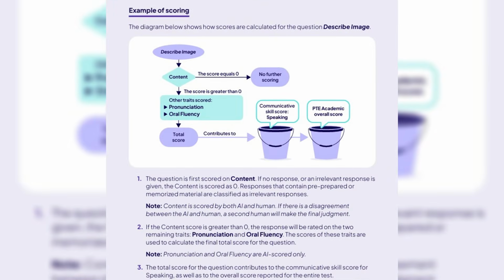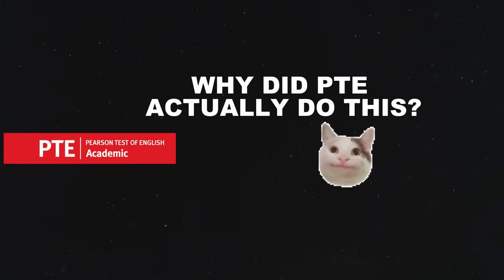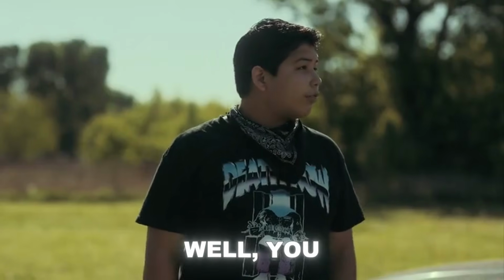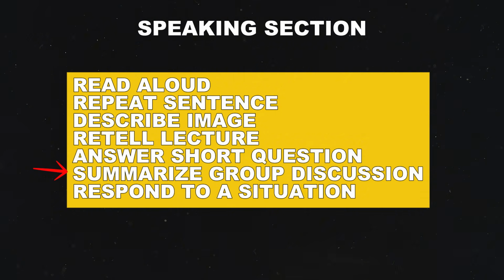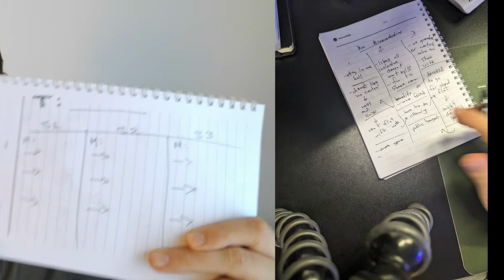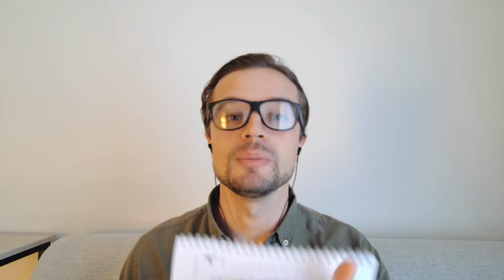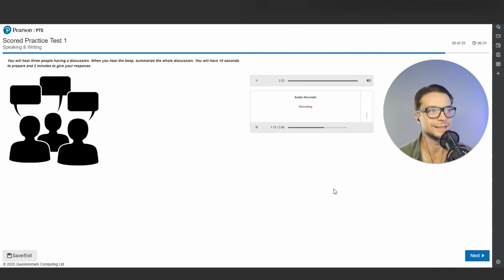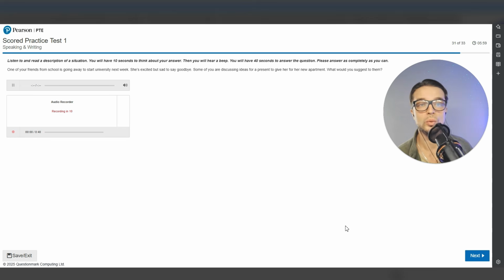PTE 2025 Changes - Summarize Group Discussion & Respond to a Situation (NEW Tips & Tricks)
🎯 Your ULTIMATE Guide to PTE 2025 Speaking Changes: Summarize Group Discussion & Respond to a Situation

✅ Want to understand the PTE 2025 changes and boost your Speaking & Listening scores?
Struggling with note‑taking or unsure how to handle the new tasks introduced from 7 August 2025?

This video covers everything you need to know about the PTE 2025 changes – focusing on the two new speaking question types: Summarize (Summarise) Group Discussion and Respond to a Situation. We break down the updated exam format, explain how AI and human scoring will work together, and give you practical strategies to ace these tasks.

📌 What you'll learn in this video:
0:00 – PTE 2025 Changes Overview – key exam updates, new tasks and why they matter
0:35 – Scoring & Content Relevance – how AI + human scoring works and why relevance is critical
2:33 – Summarize Group Discussion – Task Overview – where it appears and what’s expected
3:00 – Summarize Group Discussion Strategies – note‑taking framework and scoring criteria
5:00 – Linking Words & Fluency Tips – using connectors and flexible language to maintain flow
7:00 – Summarize Group Discussion Sample Answer – official PTE mock test
11:37 – Respond to a Situation – Task Overview
12:40 – Respond to a Situation Sample Answer
13:50 – Respond to a Situation Sample Answer – suggesting a present for a friend going away
16:12 – Scores, Results & Next Steps – see the score breakdown and learn what’s next

Learn step‑by‑step strategies to summarize group discussions without resorting to templates and while keeping your response fluent and organised.

Discover how to respond to a situation using the right tone, cover all required details and avoid simply repeating the prompt.

Understand the PTE 2025 exam update, including test length, scoring changes and how these tasks impact both the Speaking and Listening sections.

Practice with real‑life prompts and get tips & tricks to prepare for the new format.

📚 Read Our FULL Blogs Posts (about these 2 NEW questions):
- PTE Summarize Group Discussion: NEW Speaking Task (2025 STRATEGIES)

- PTE Respond to a Situation: NEW Speaking Task (2025 STRATEGIES)